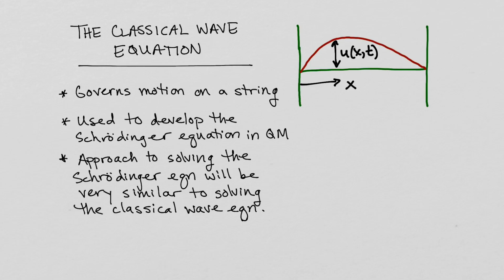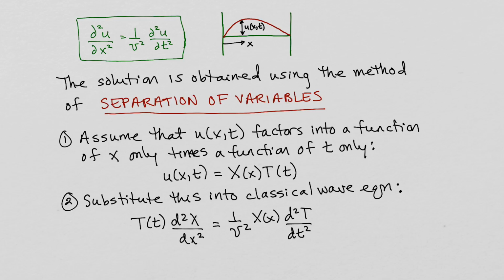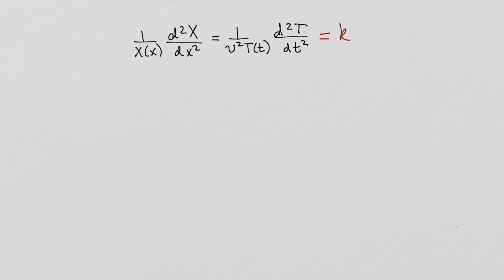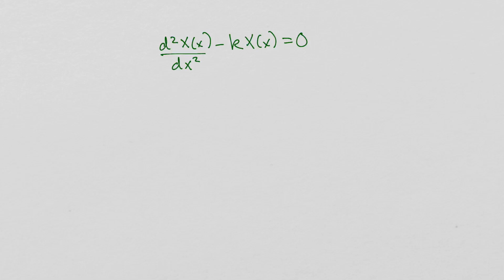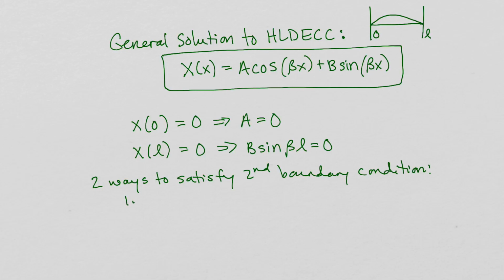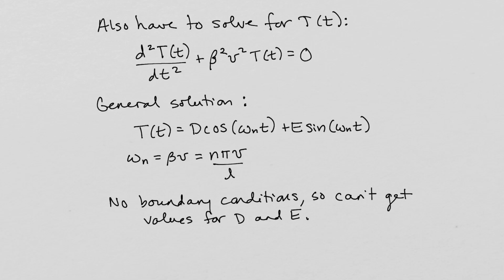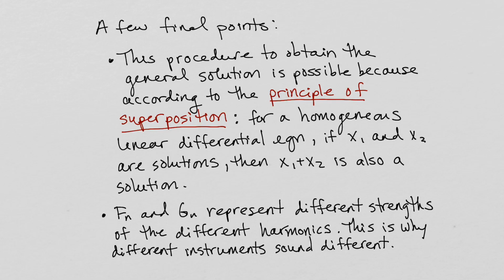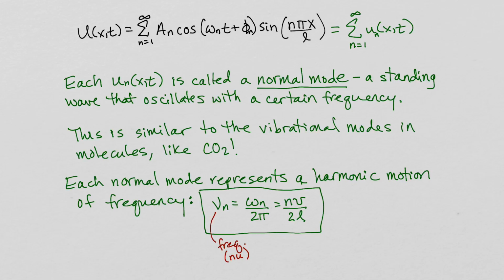03 Wave Equation